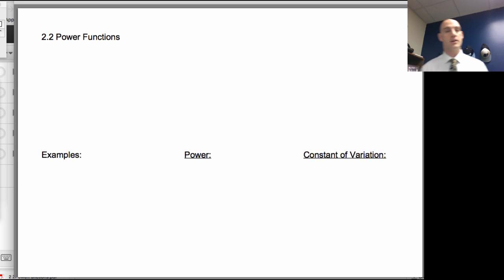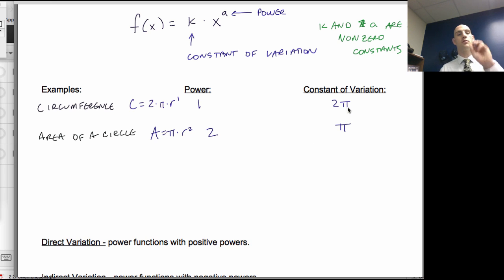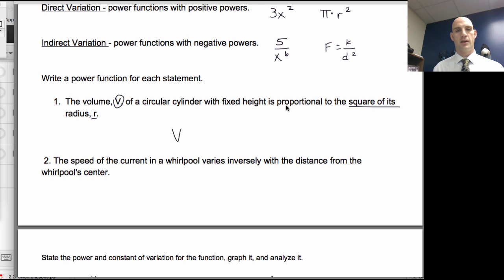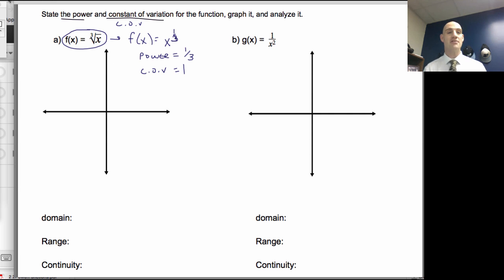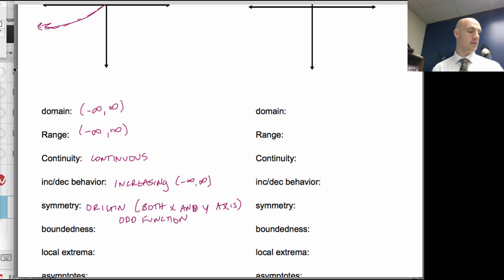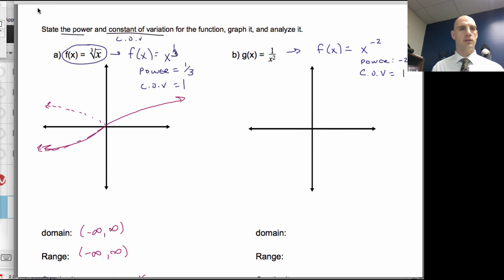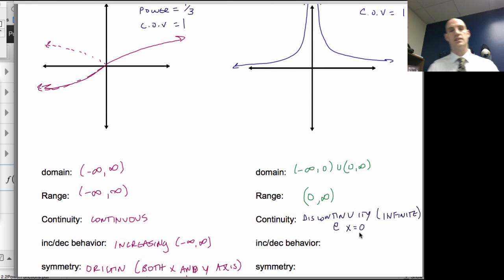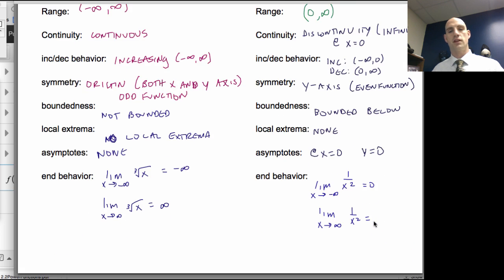Power Functions (part 1)